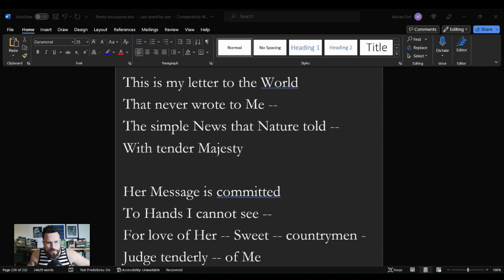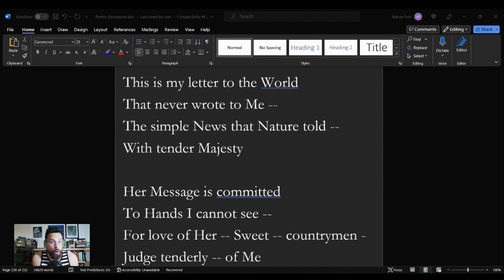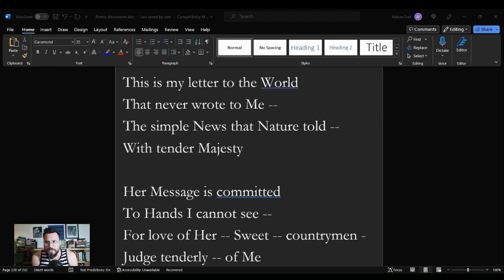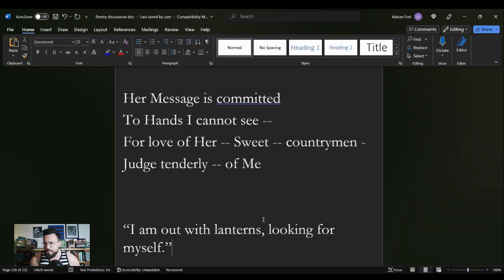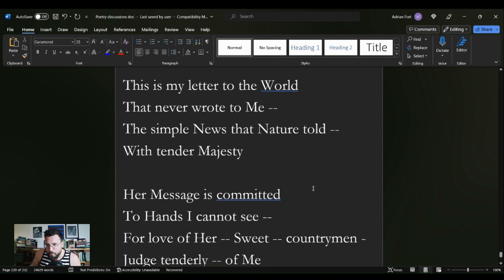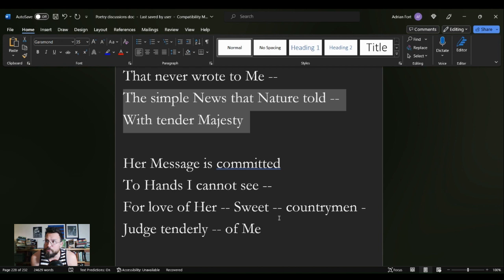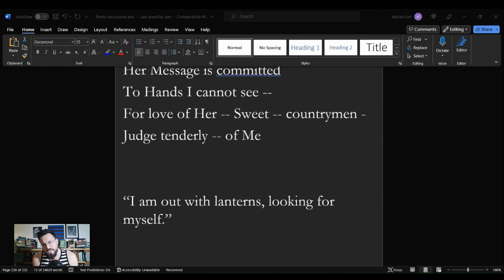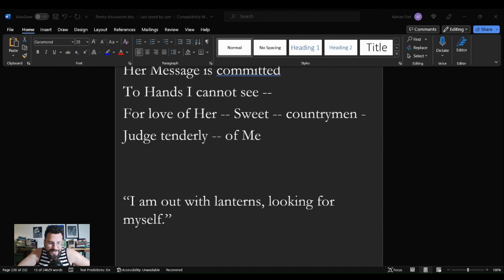This is My Letter to the World by Emily Dickinson Summary, Analysis, Meaning, line by line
This is my letter to the world by Emily Dickinson